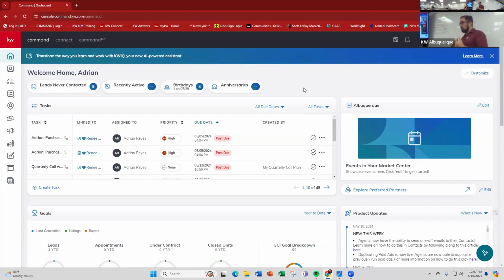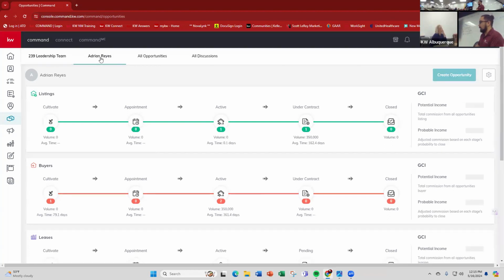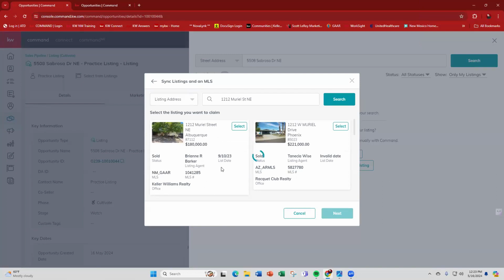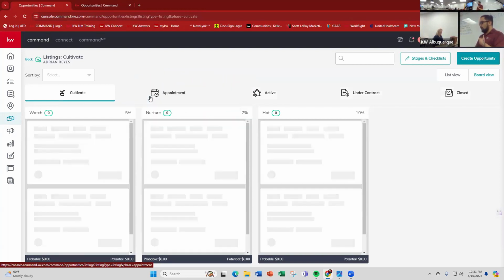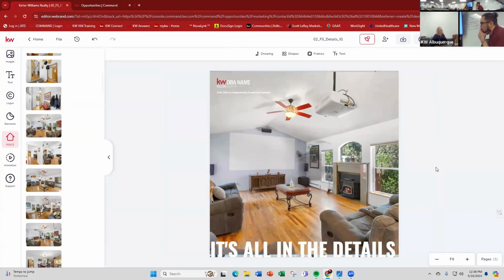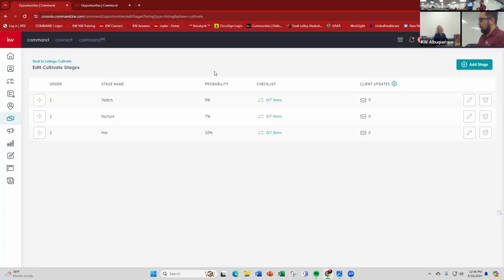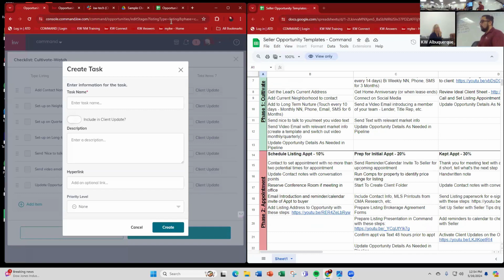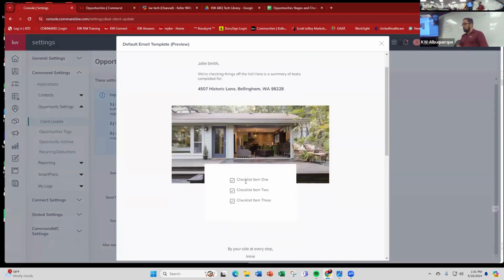Opportunity: Marketing and Checklists class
We're going over Opportunity Marketing/Stages & Phases/Checklists/and Client Updates.
This is the backbone of your business. Your accountability. You showing your value to your clients. Your way of staying consistent, mindful, and compliant. I'll be giving you a couple of spreadsheets with sample Stages and Phases for you to take and add what works for you to your Opportunities in Command.

Sample checklists can be found in the KW ABQ Tech Share Drive. Link is in the description of the kw-tech channel in Slack.